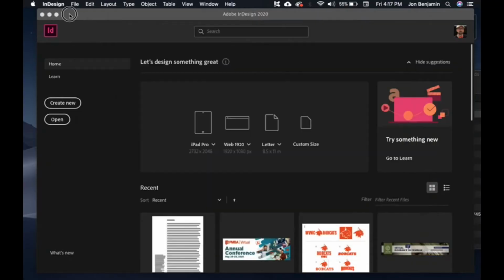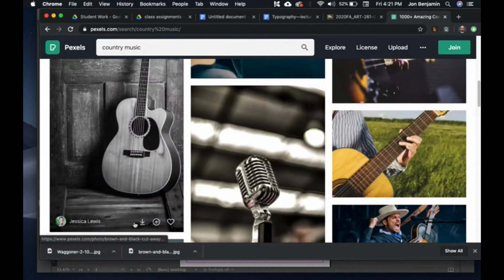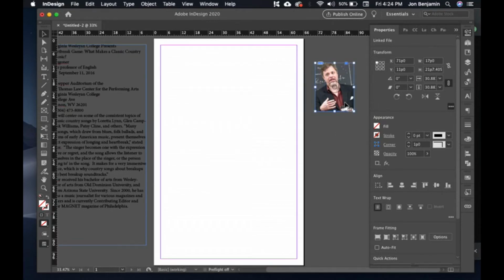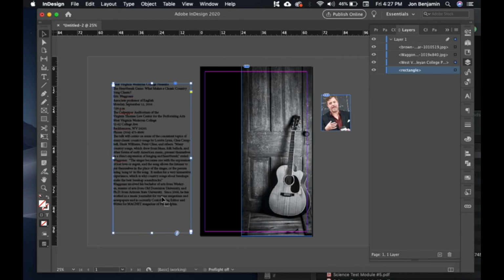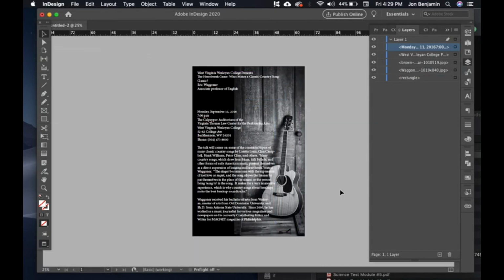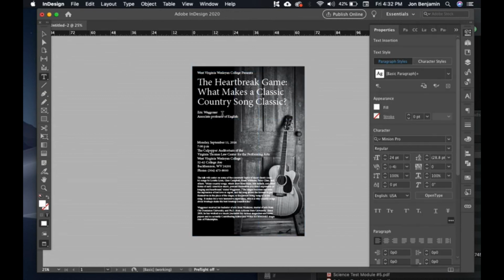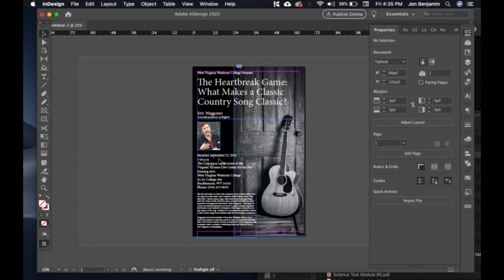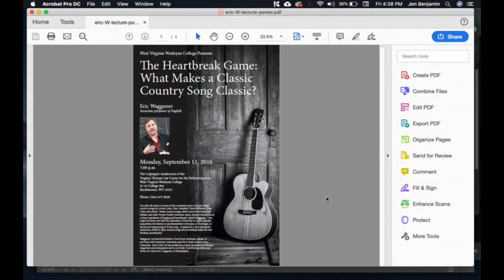Graphic Design: Intro to InDesign Create a Event Poster